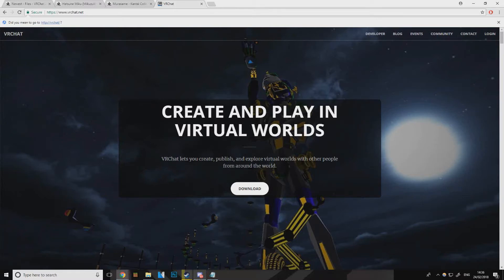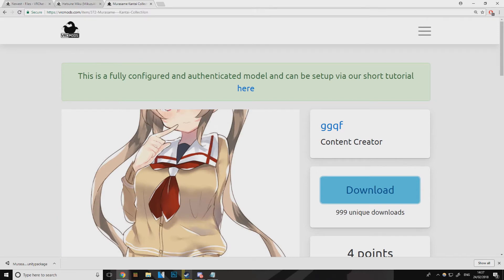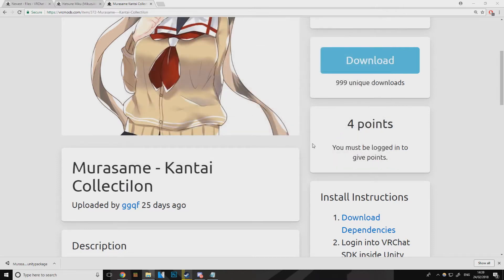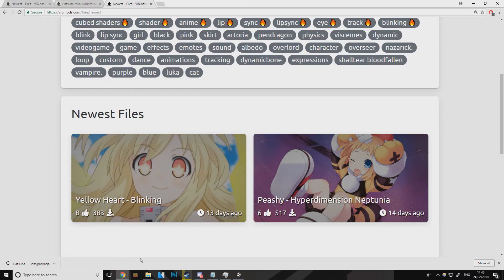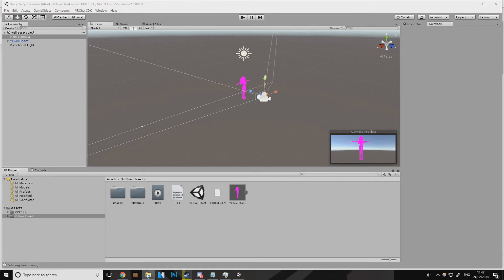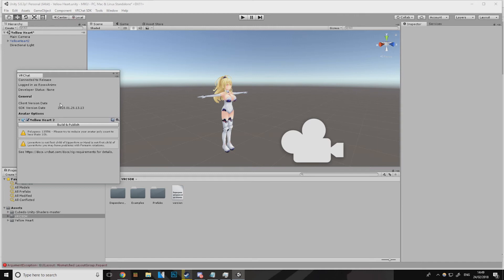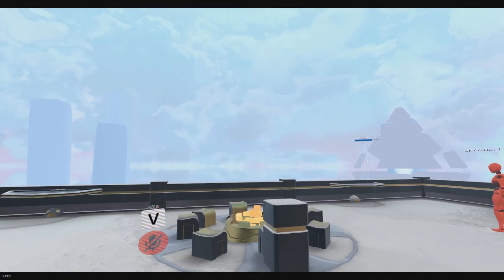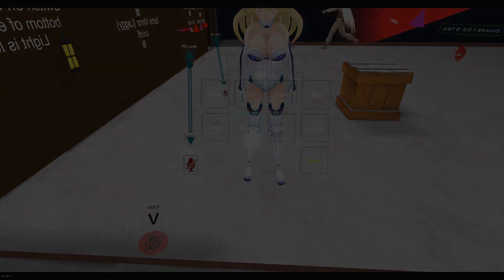Import Models from unity to VRChat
- download sdk also create an account

- download unity this version from this link

here is were you get the models

- download the cube shaders folder here